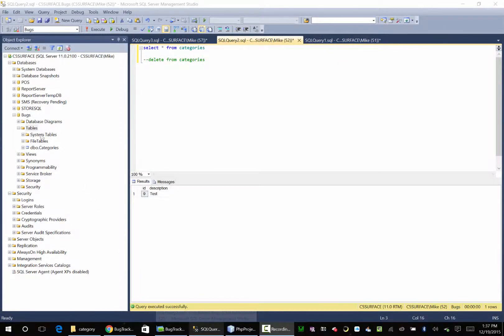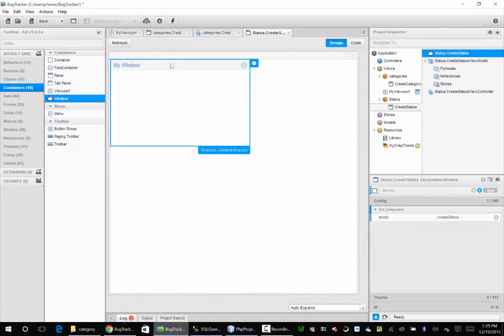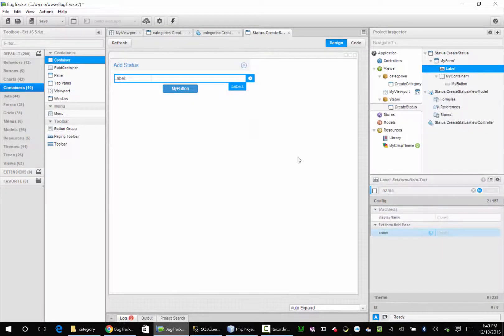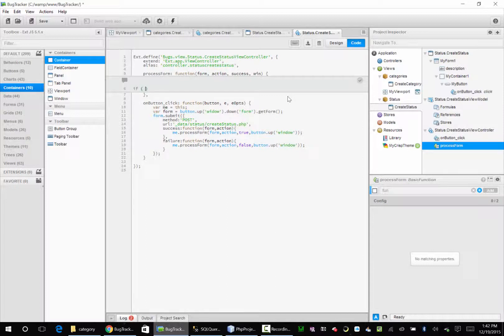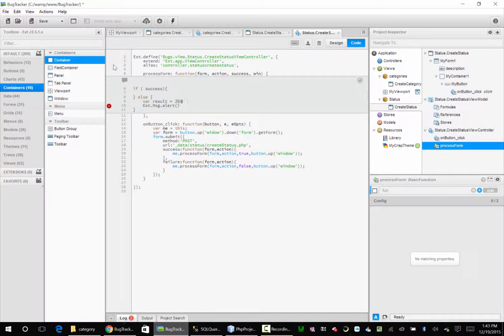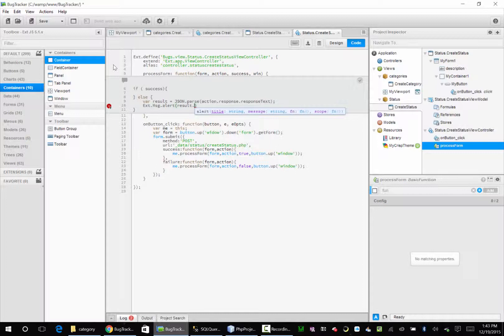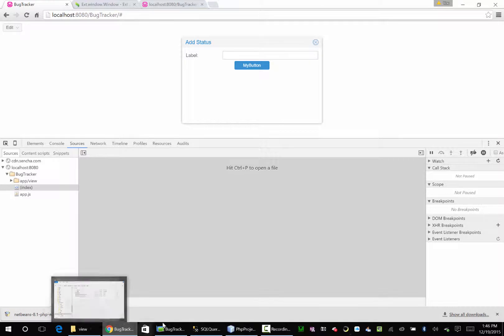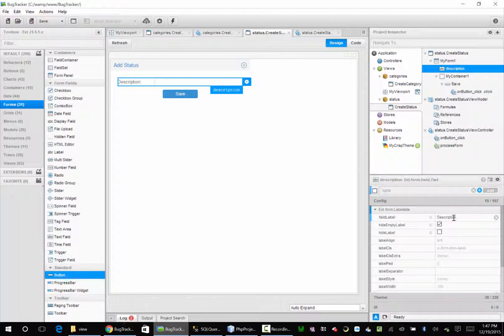Sencha Architect Chapter04 Lesson01 Status Window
OK, now that we have categories setup, lets move on and start to work on a window were we can add Status for our bugs so we can track when they are open, closed, and in the testing phase.